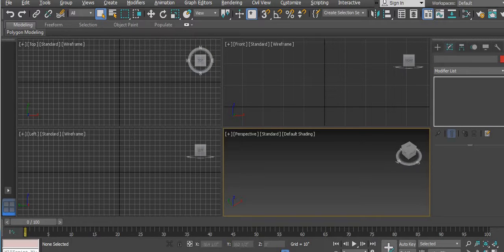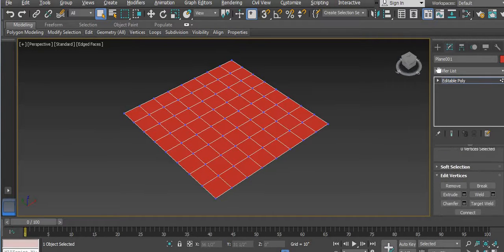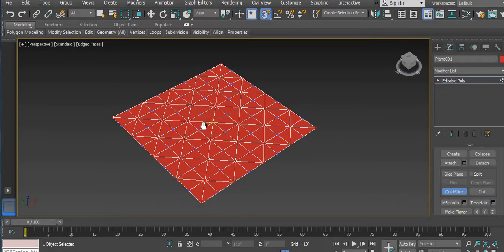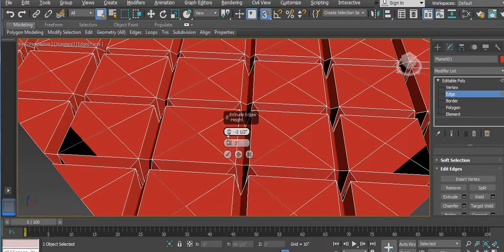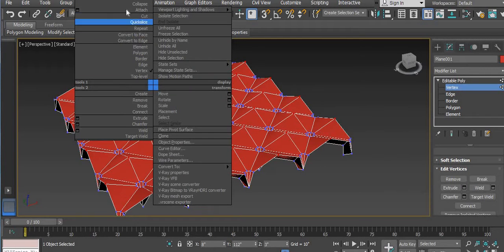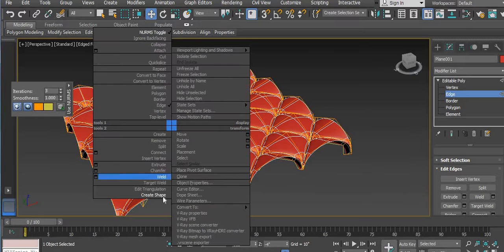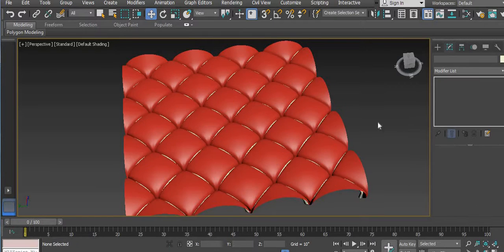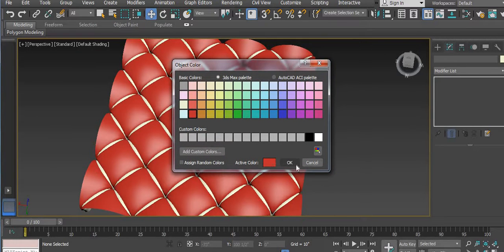How to make tufting headboard in 3ds max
In this Video I am going to explain you, How to make tufting headboard in 3ds max

3ds max,
3ds max tutorial,
3ds max tutorial in hindi,
how to make mattress in 3ds max,
how to make bed back cushion in 3ds max,
3ds max hindi tutorial,
ceiling design in 3ds max,
3ds max modeling tutorial,
3ds max modeling tutorials